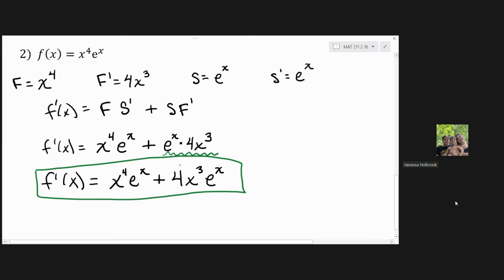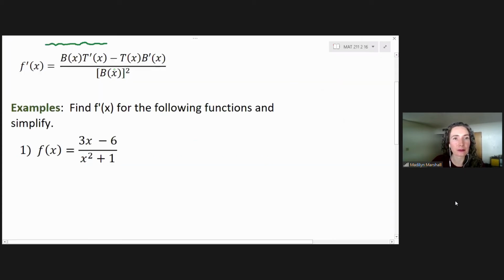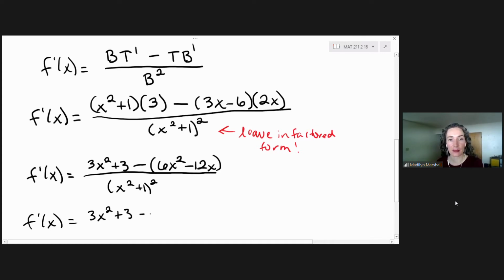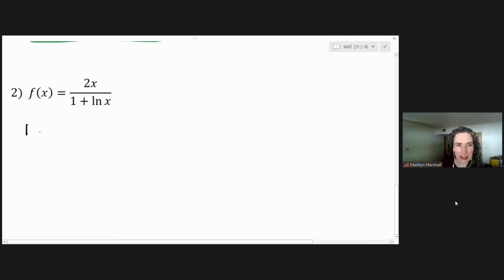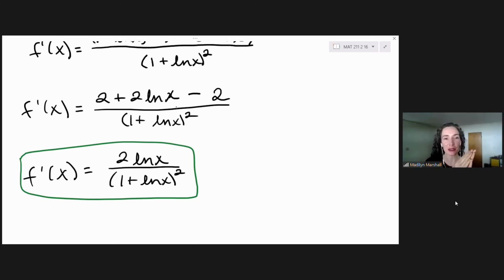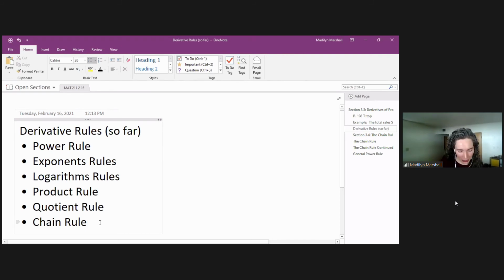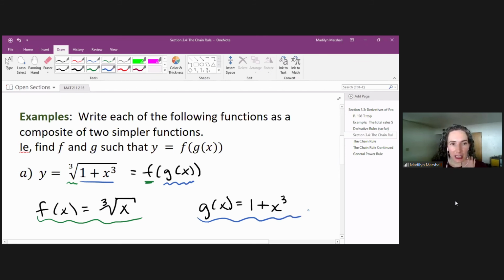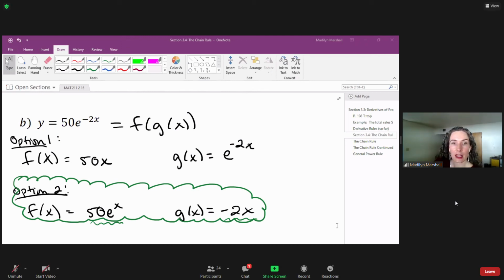MAT 2 16a